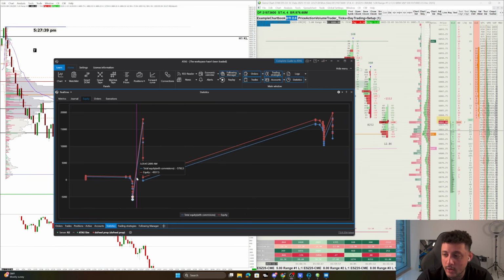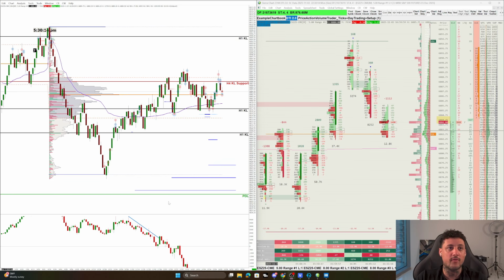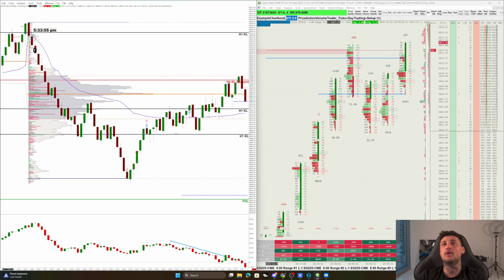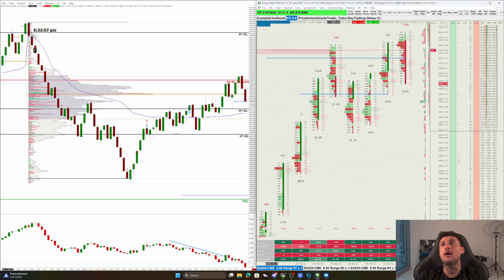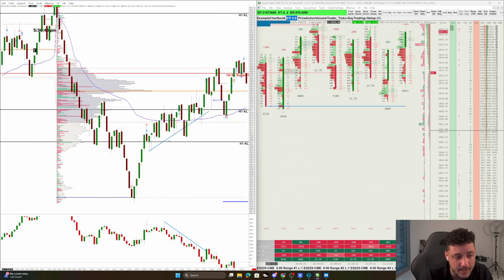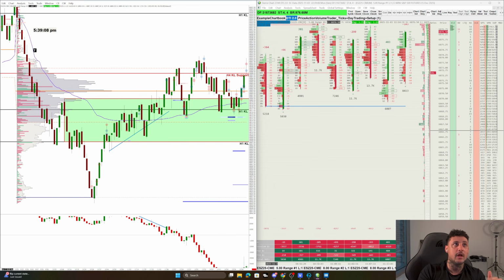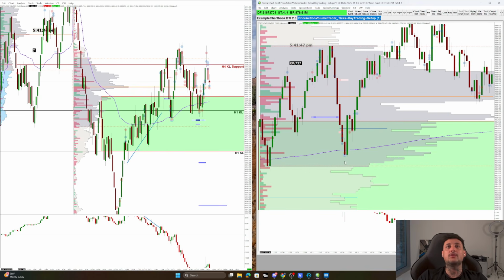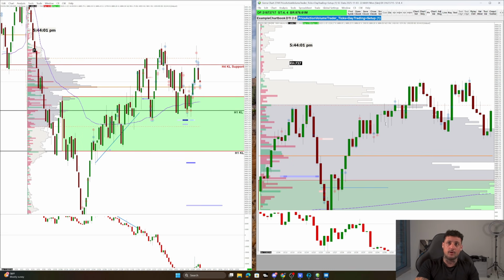Live Trade Breakdown Making $48,435 (on Choppy Conditions)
If you want to turn trading into your biggest source of income this year,